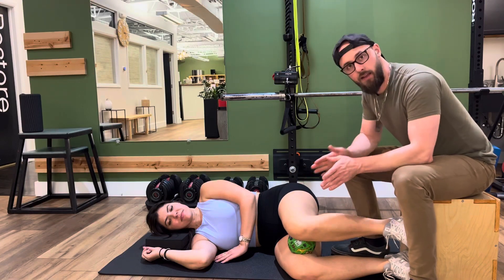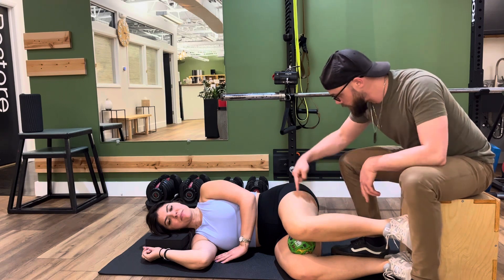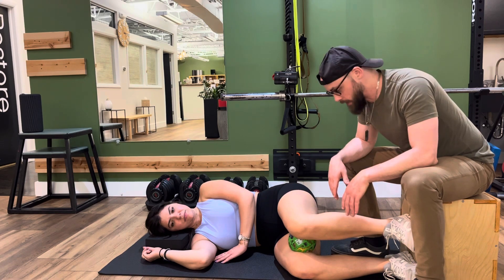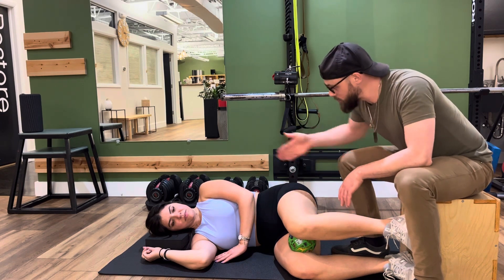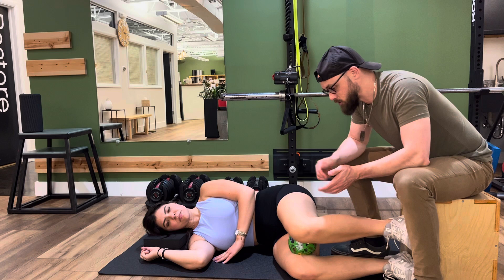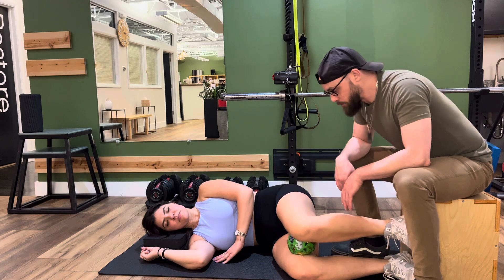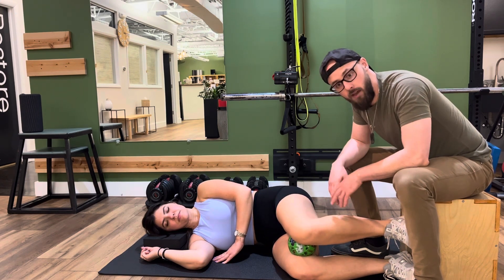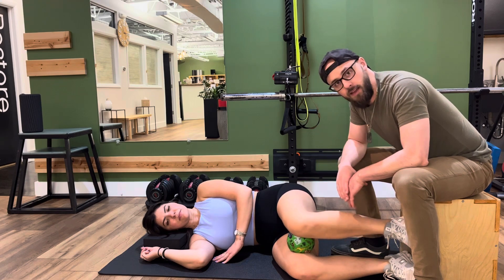Side Lying Hip Slide